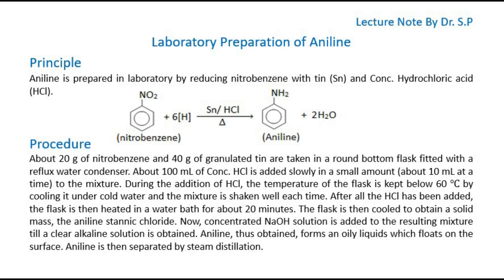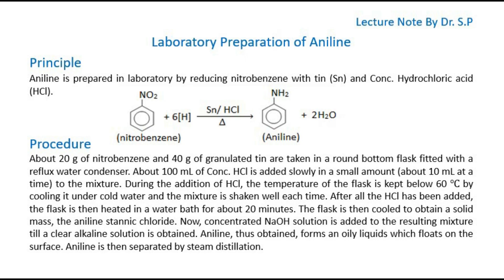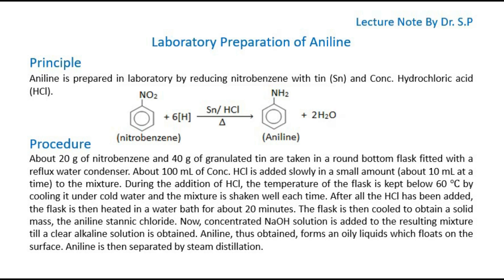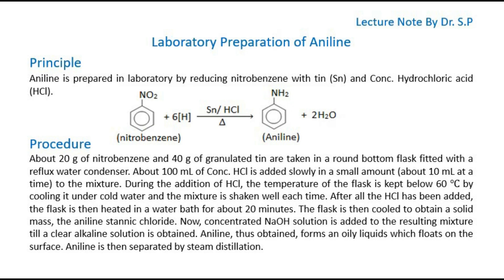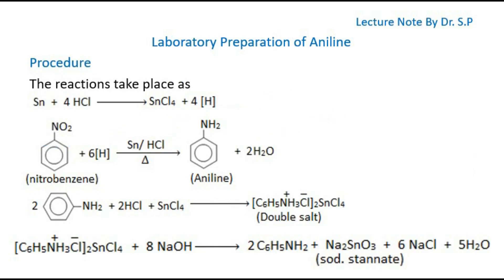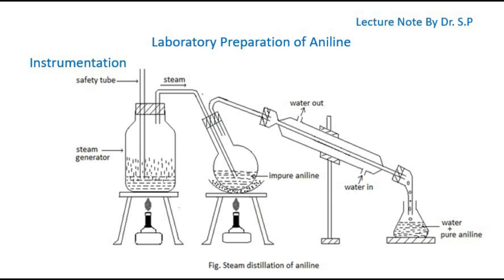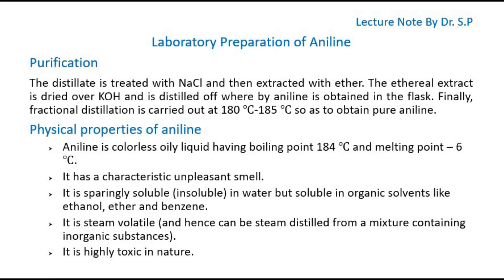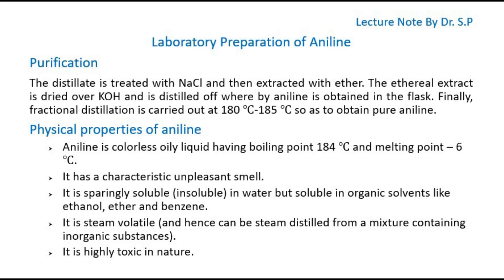Laboratory Preparation of Aniline